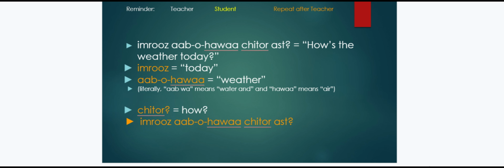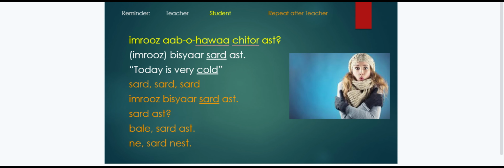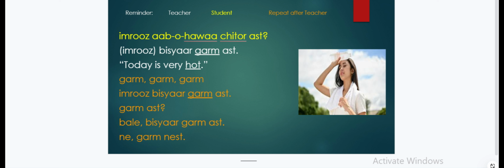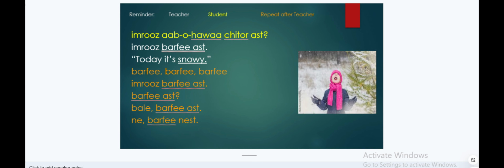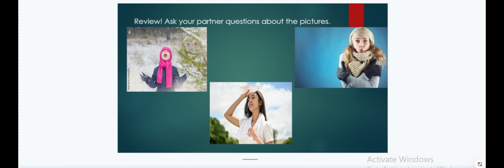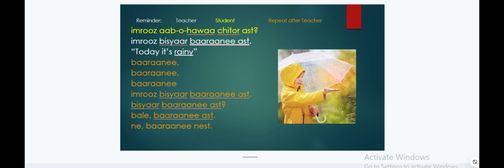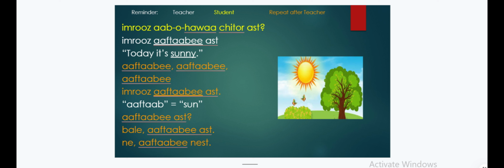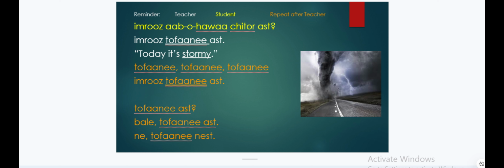Let's learn weather in Farsi/Dari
We specialize in Dari (Farsi/Persian), Pashto, and Uzbek, offering personalized online classes.

🌟 Qualified and Skilled Instructors
🌟 Tailored Learning Materials
🌟 Innovative Teaching Methods
🌟 Cutting-Edge Technology

Links

dari farsi afghanistan afghanistanculture afghanistanfood learnfarsi In this video, you will learn how to say weather is Persian Farsi/Dari.